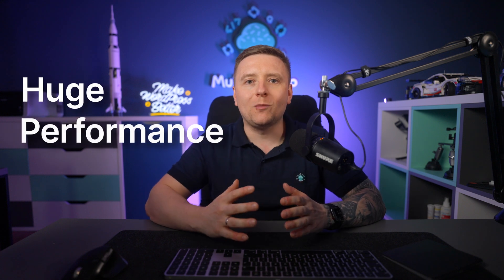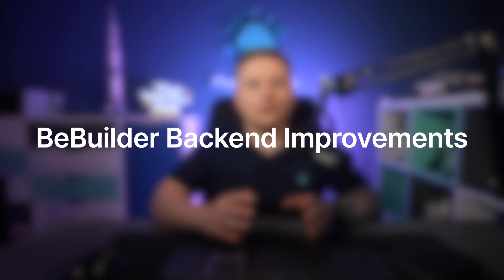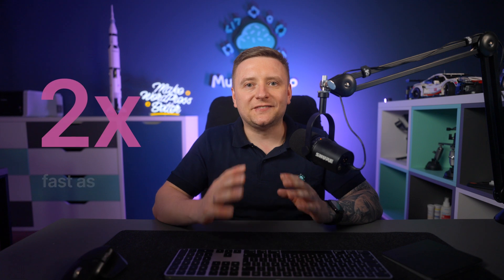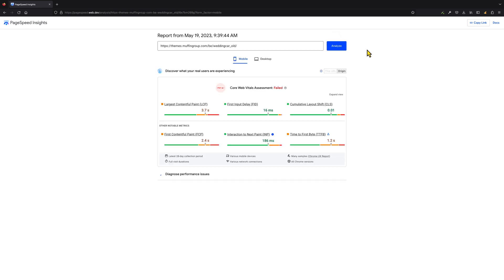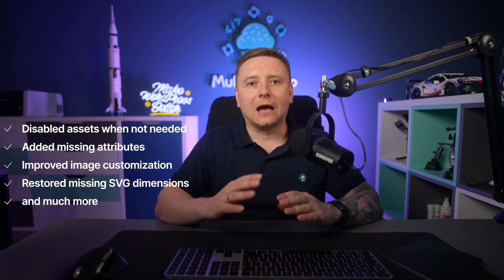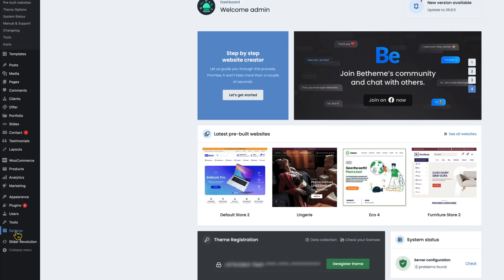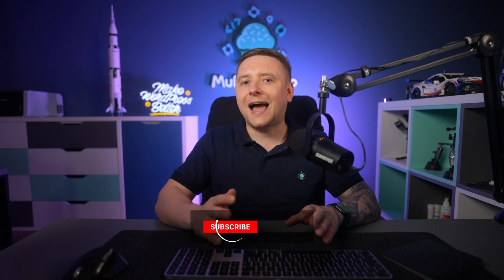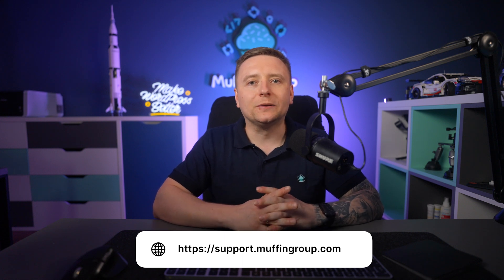Major Performance Update for BeTheme and BeBuilder (The Fastest One Yet!)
What's up, guys. It's Albert from Muffin Group.

I’m very excited to announce a HUGE PERFORMANCE UPDATE for BeTheme and BeBuilder. With this latest round of improvements, BeTheme has become the fastest WordPress theme ever built.

The new version of BeTheme comes with performance upgrades to the backend and frontend.

To demonstrate how much faster your WordPress theme, website builder, and the websites you build with them will be, I’m going to split this video into 3 parts: BeBuilder Backend Improvements, Frontend Website Improvements and WP Rocket Integration Improvements.

One of our goals in crafting this performance update was to make things as simple as possible for our users. You should be able to reap the rewards of a faster WordPress theme, page builder, and website without having to add a bunch of new steps to your workflow.

We also had your end users in mind. As people spend more of their days online, it’s critical that websites load as quickly as possible. So while it’s great that Google PageSpeed Insights and GTMetrix give you positive performance scores, what matters most is that your users love visiting the websites you’ve built.

Timecodes
0:00 Intro
0:48 BeBuilder Backend Improvements
2:31 Frontend Website Improvements
4:39 WP Rocket Integration Improvements
5:37 Outro

Check Out The Fastest Theme & Website Builder For WordPress Ever Built